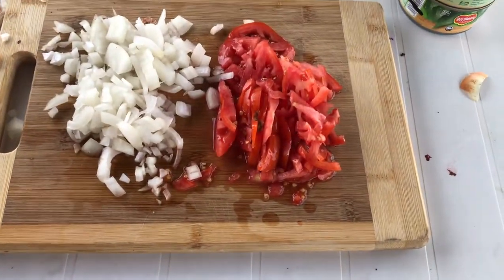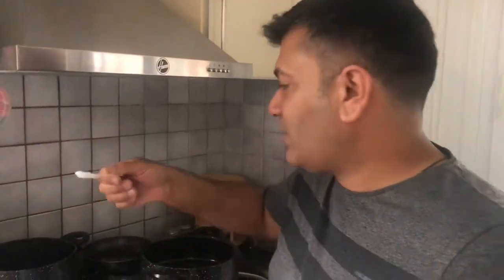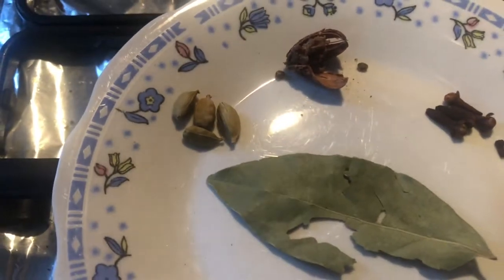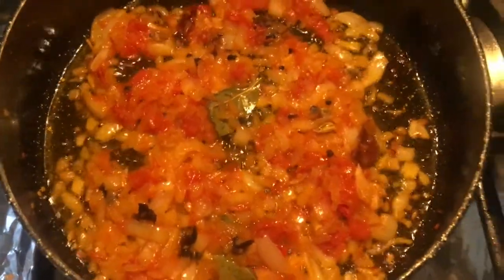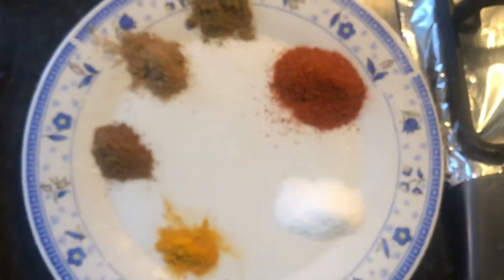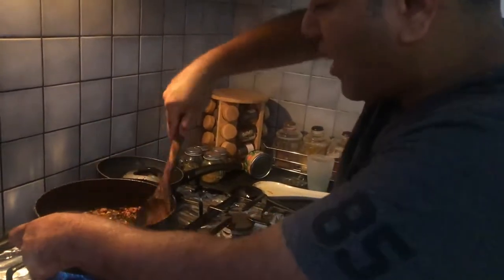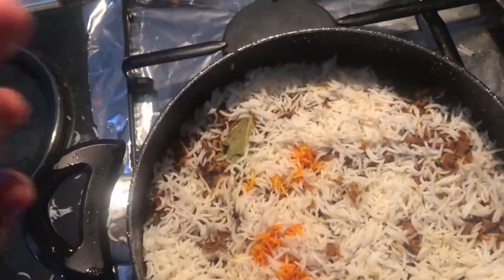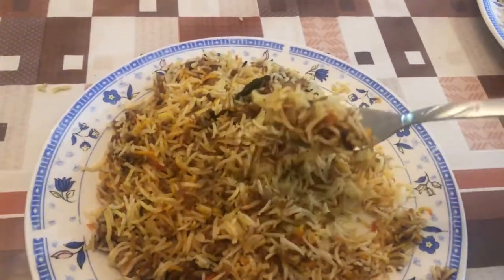Tuna Fish Biryani || South Asian Special Tuna Fish Pulao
Tuna Fish pulao is a special rice dish from fusion of Asian Spicy Beef and Chicken Biryani with Tuna Fish. Tuna pulao is spicy rice cooked in a Tuna Fish. This pulao is famous among vegetarians and fish lovers for its spiciness and Tuna flavour.

Written Ingredients:
2 Tuna Fish Cans
1 Teaspoon Red Chilli Powder
3/4 Teaspoon Salt
1/4 Tumeric Teaspoon Powder
1/2 Teaspoon GARAM MASALA
1/2 Teaspoon Corriander Powder
1/2 Teaspoon Cummin Powder
1 Star Anise
1 Bay / Defne Leaf
3 Green Cardamom
1 Black Cardamom
Some Sticks of Cinemons
3 Cloves
Some whole black Peppers
1 Tomato
2 medium sized Onions
Basmati Rice 2 Cups
Water 6 cups
Oil  2 Table spoons
Garlic Paste  1 Teaspoon